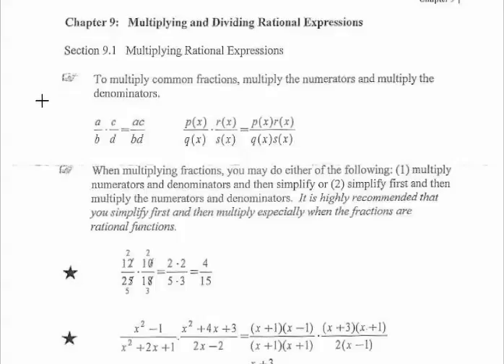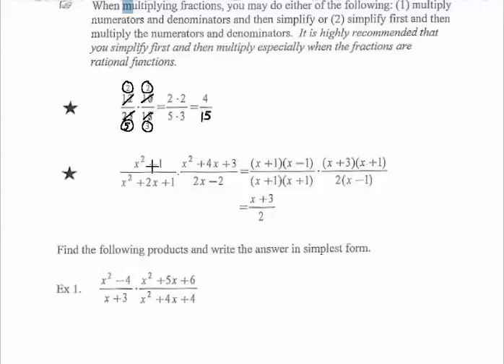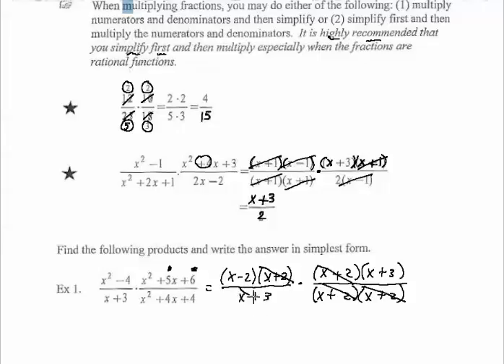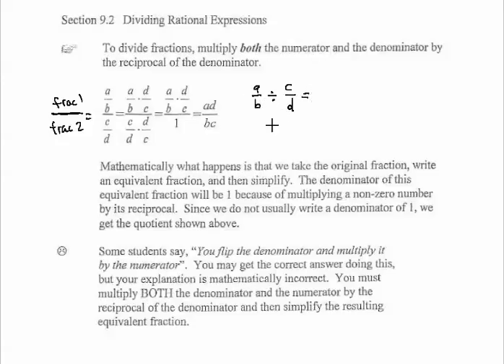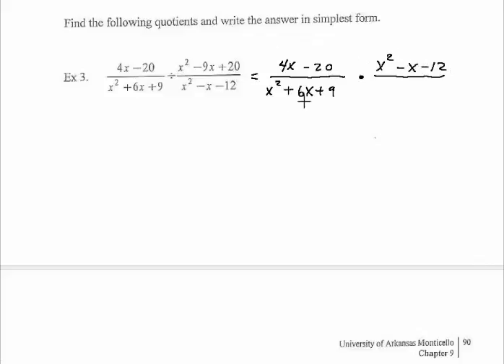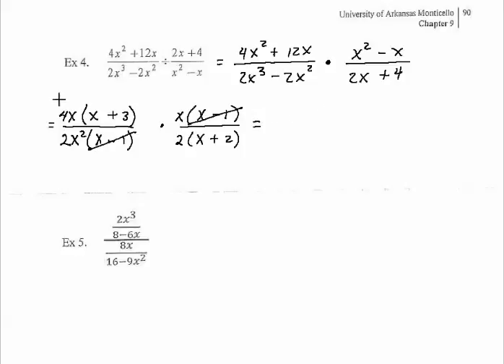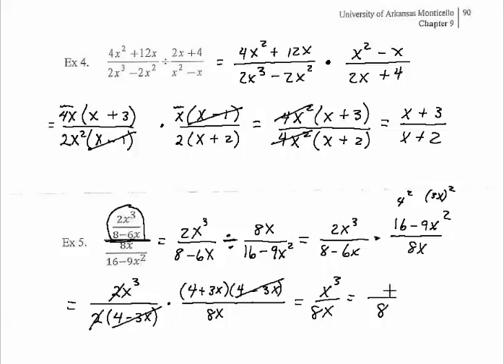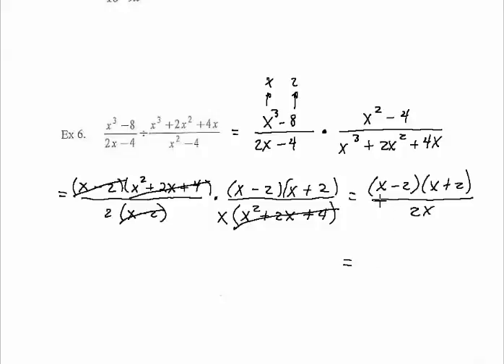9 Multiplying and Dividing Rational Expressions